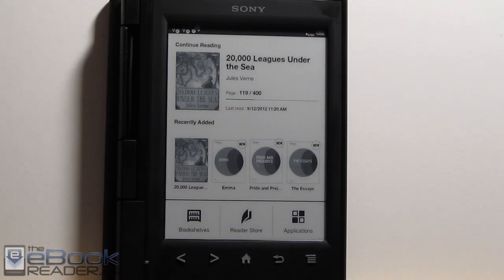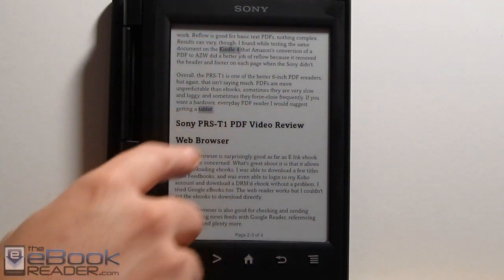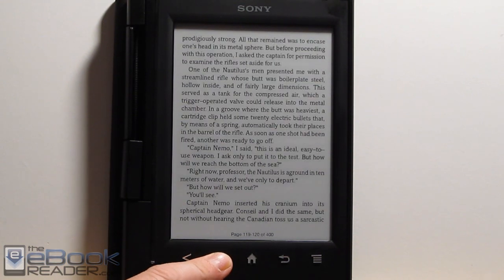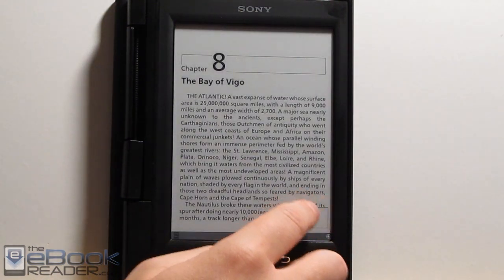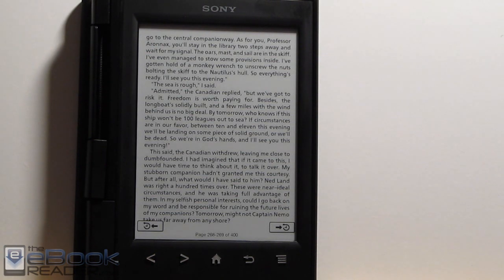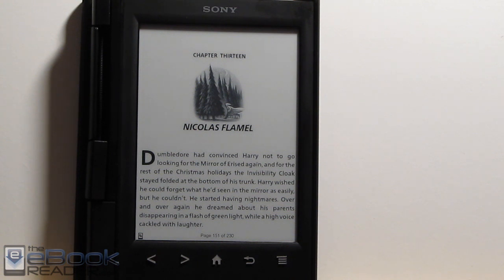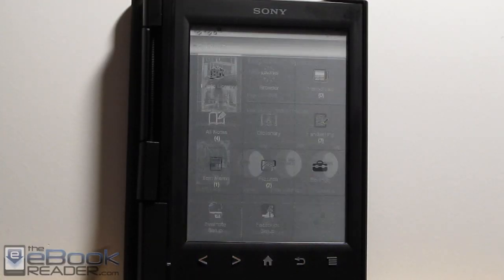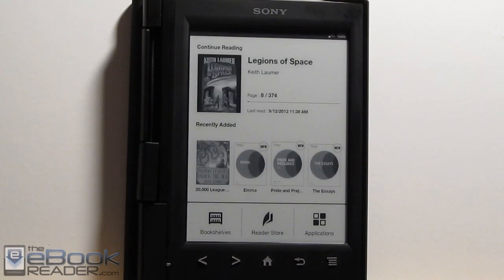Sony Reader PRS-T2 Review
This video review shows the Sony Reader PRS-T2 in action and also compares it to last year's model, the Sony PRS-T1. And I guess I forgot to mention I have the T2 in Sony's lighted cover; that's why it looks a little strange.

Since the PRS-T2 is almost identical to the T1, I'm not going to do individual reviews for PDFs and other features. Please refer to these PRS-T1 reviews: